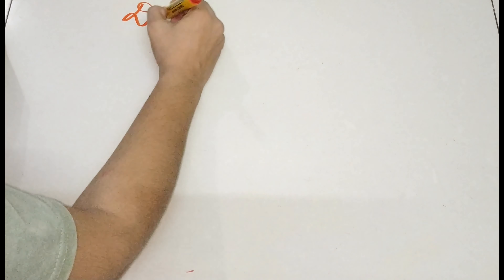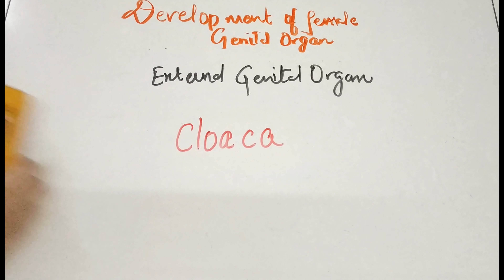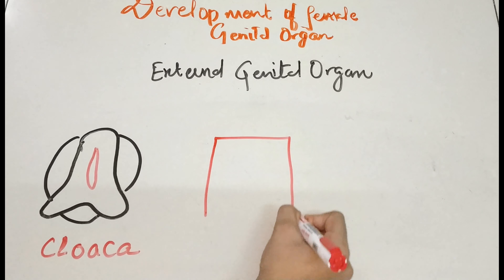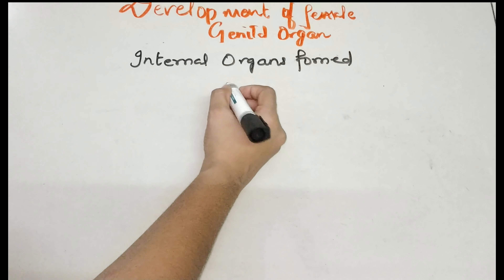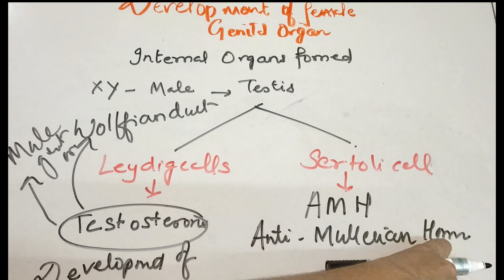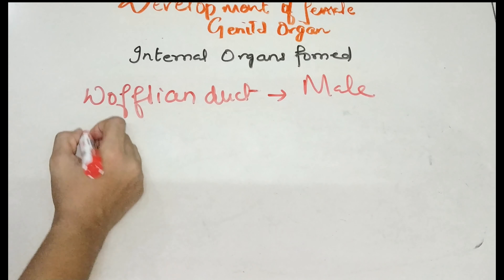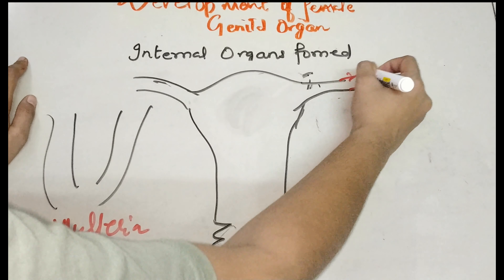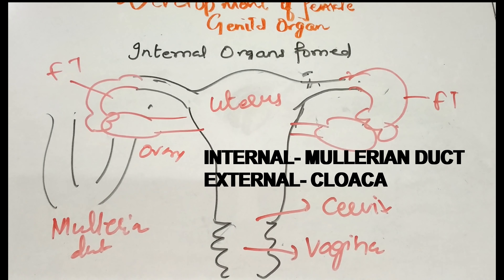Development of Female Genital Organs, Mullerian duct formation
Hello everyone, this video is the basics of embryology